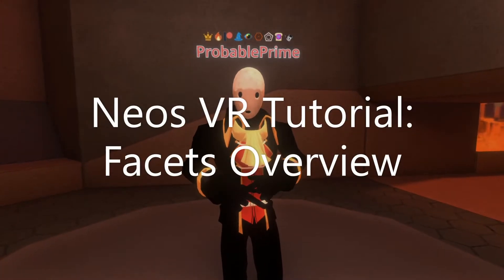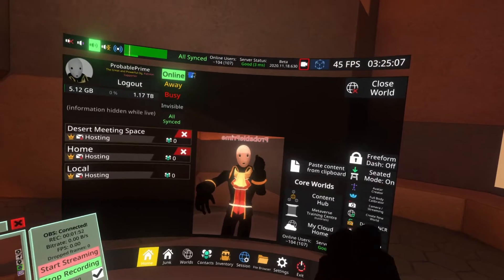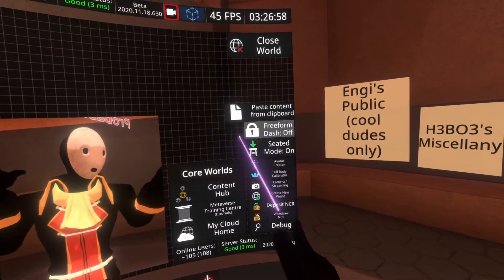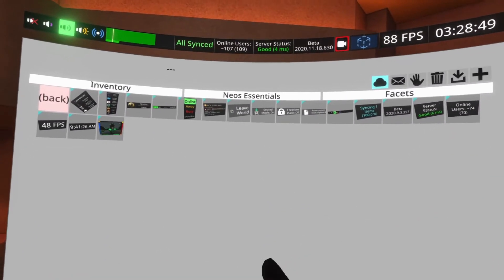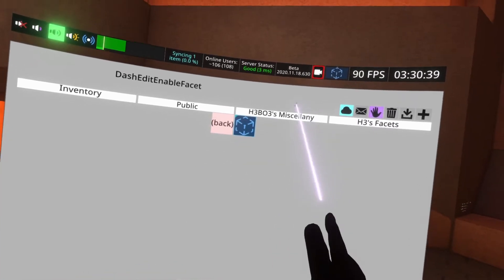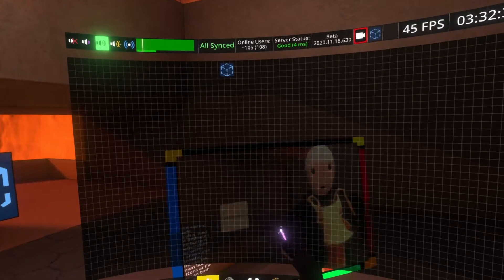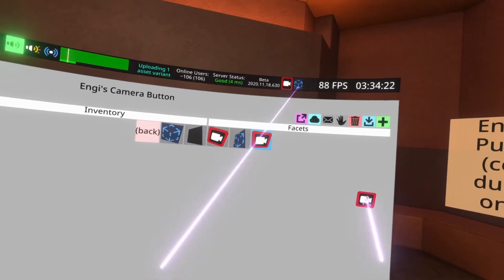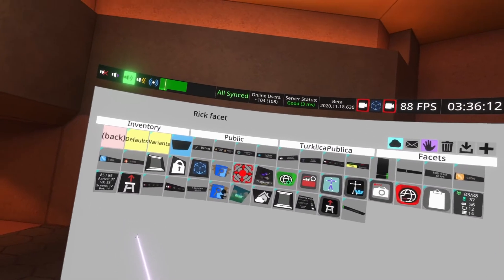OLD: Neos VR Tutorial: Facets Overview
Here's an overview on Facets and customizing your Neos Dash.

I apologize for the brief hitches during recording this. Neos had been open for a long time which I think contributed to that. I also had a lot of Cameras in the world re-rendering myself

00:00 Intro & What Facets are
02:10 UI Edit Mode
03:20 Moving Facets around
03:50 Resizing Facets
05:05 Deleting Facets
05:17 Finding the Standard Facets
05:34 Placing a Standard Facet in the Dash
06:19 H3's Dash Edit Mode Button and using Custom Facets
08:49 The Mirror Facet
10:17 Engi's Facets
12:05 Turk's Facets
13:07 Conclusion

Toggle UI editing mode Info:
Index/Oculus, hold one of the dedicated user space buttons (that opens/closes dash or world switcher) and double tap the other.
Vive/Windows MR, hold down both menu buttons at the same time so both circles fill.